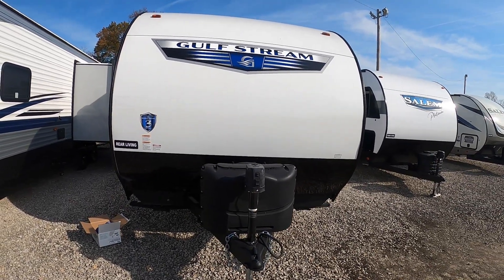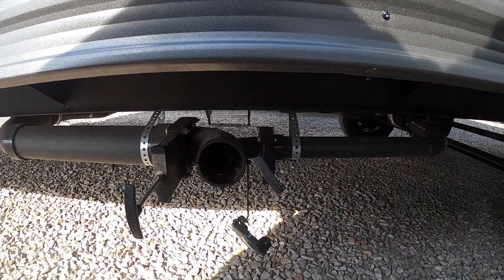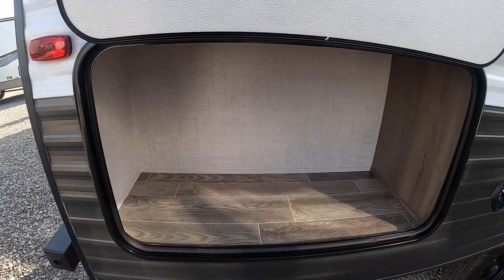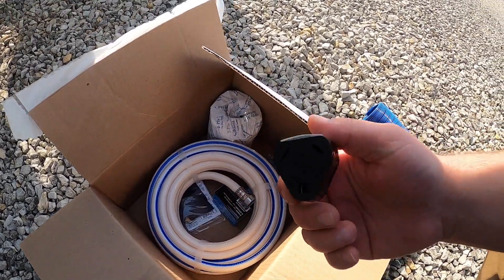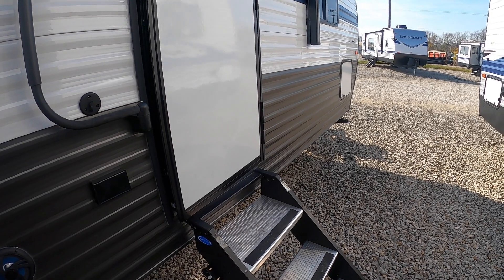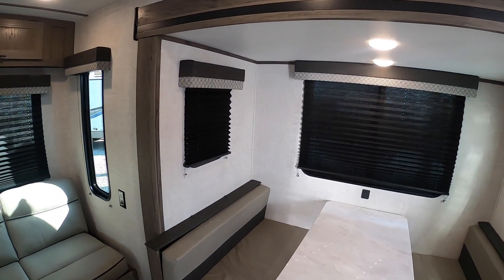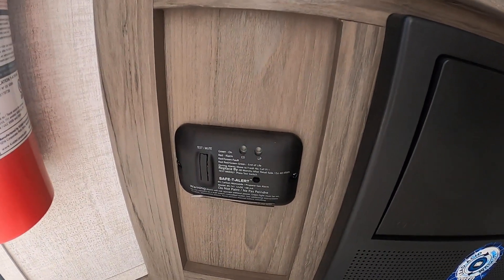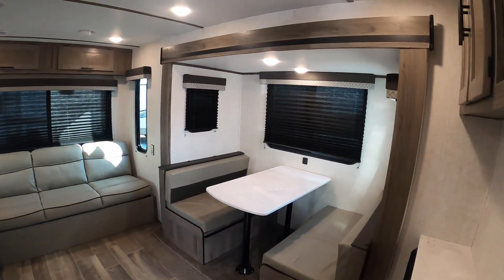How to set up and properly use a 2022 Gulf Streams Ameri-lite 236RL! #11245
We recorded a HOW TO video on the 2022 Gulfstream Ameri-lite 236RL.